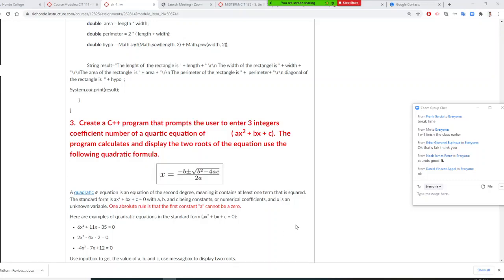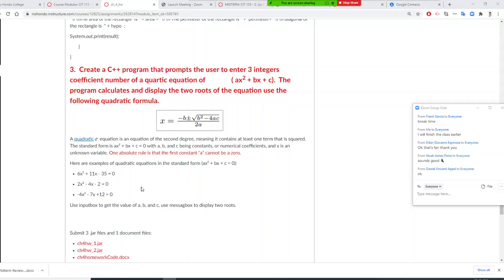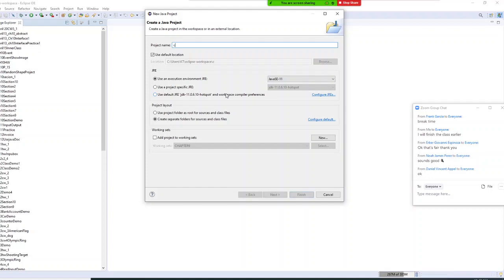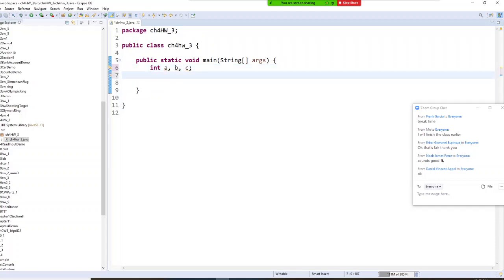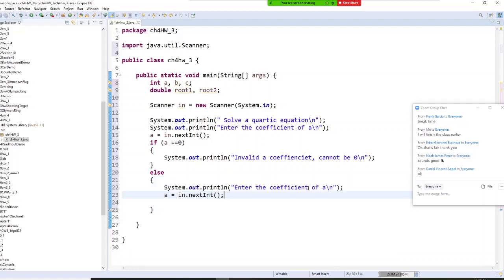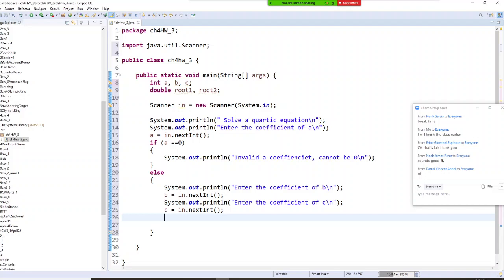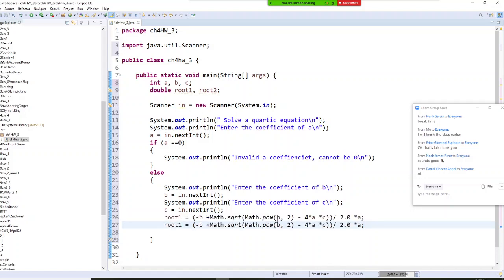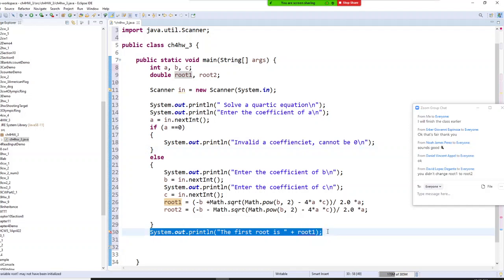Java Programming, Solving a quartic equation ( ax2 + bx + c). calculates and display the two roots .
Create a Java program that prompts the user to enter 3 integers coefficient number of a quartic equation of               ( ax2 + bx + c).  The program calculates and display the two roots of the equation use the following quadratic formula.

quarticQuquation.PNG

A quadratic (Links to an external site.) equation is an equation of the second degree, meaning it contains at least one term that is squared. The standard form is ax² + bx + c = 0 with a, b, and c being constants, or numerical coefficients, and x is an unknown variable. One absolute rule is that the first constant "a" cannot be a zero.

Here are examples of quadratic equations in the standard form (ax² + bx + c = 0):

6x² + 11x - 35 = 0

2x² - 4x - 2 = 0

-4x² - 7x +12 = 0

Use inputbox to get the value of a, b, and c, use messagbox to display two roots.